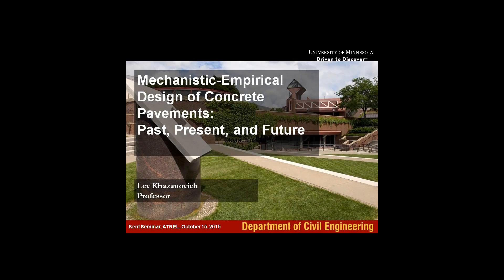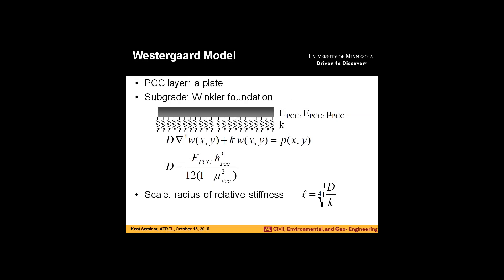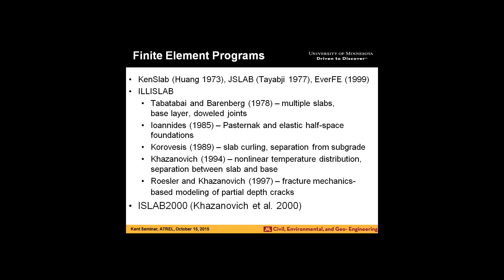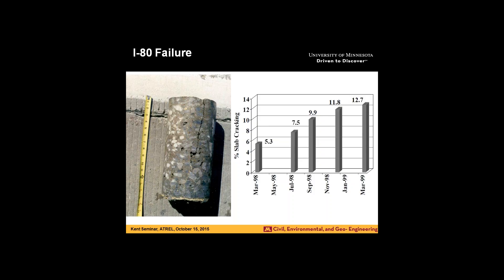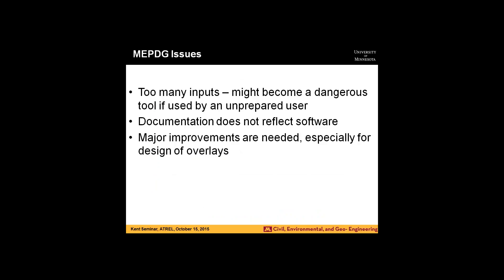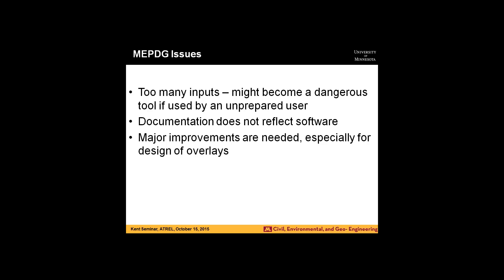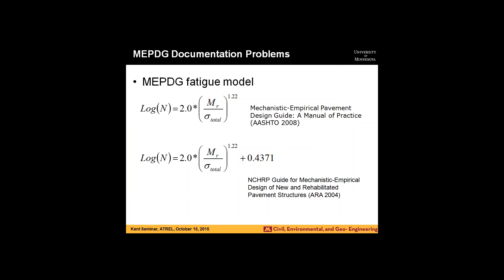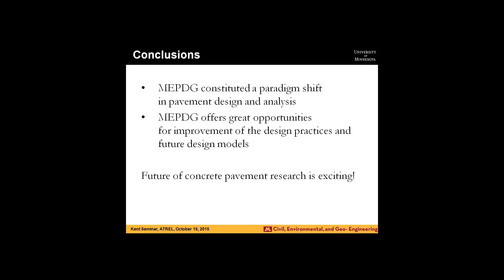2015 10 15 12 29 2015 Kent Seminar Series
Lev Khazanovich